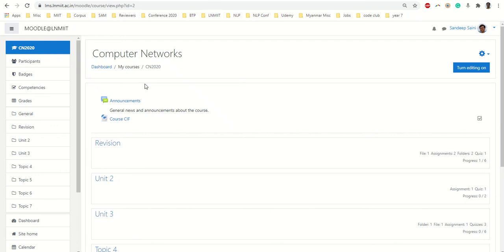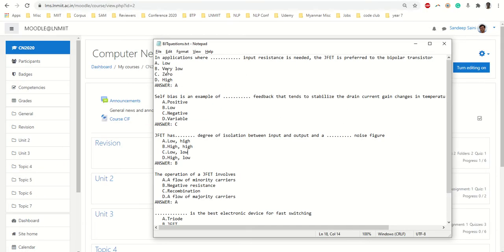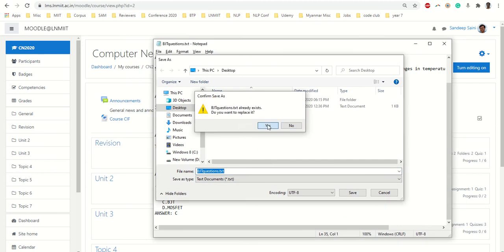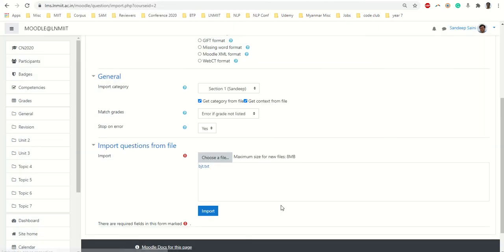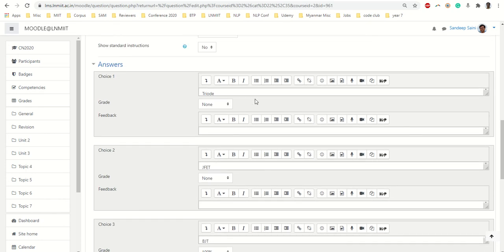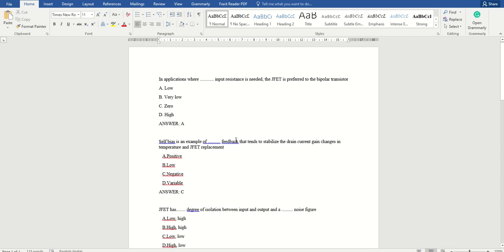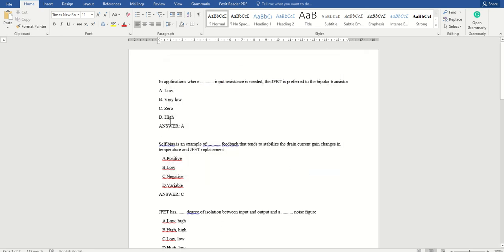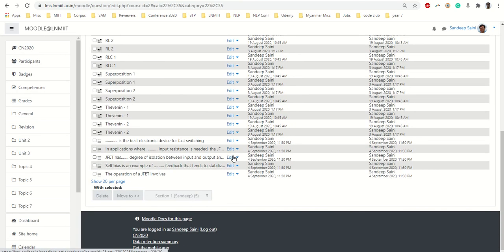Import Multiple MCQs from text or word file in Moodle 3 9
This video explains the process of importing multiple MCQ questions by using a text file or MS word file.